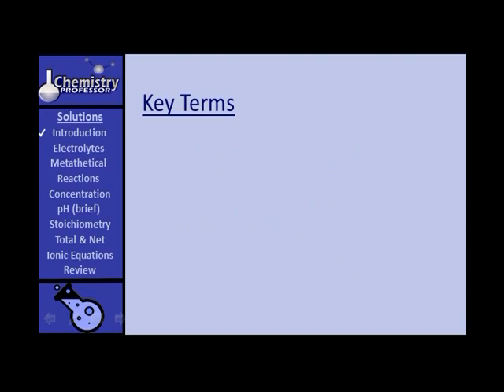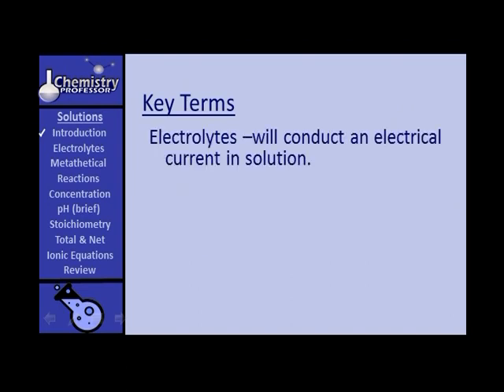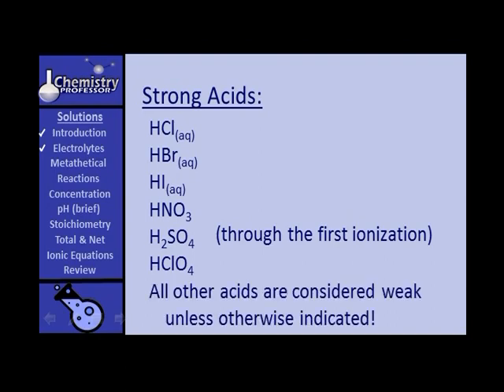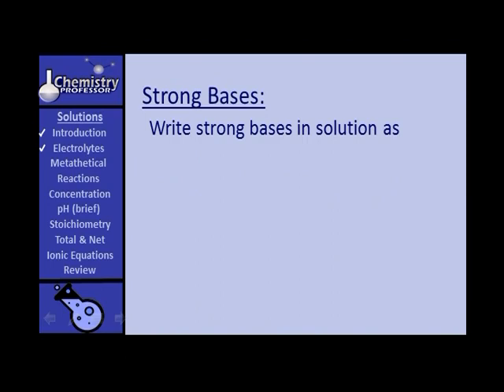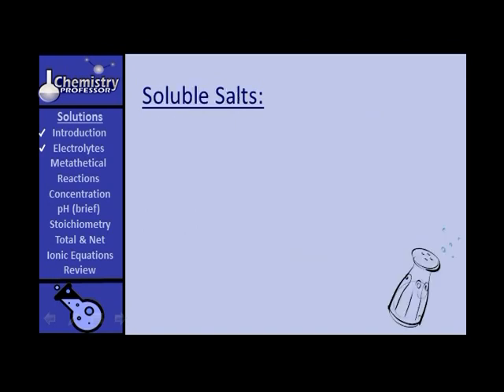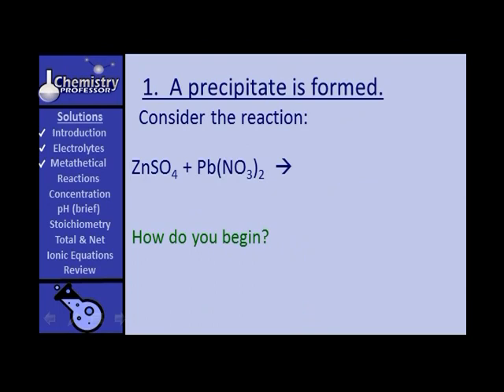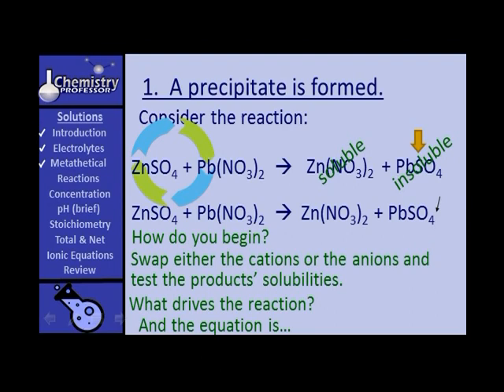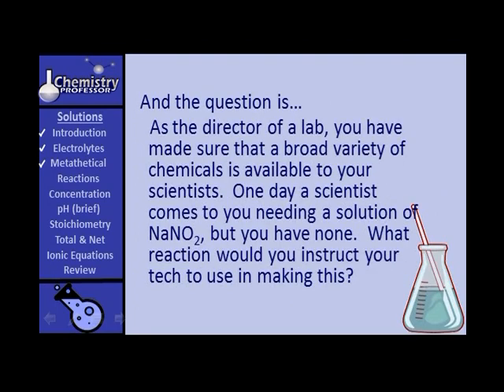College Chemistry 1 disk 6 video 1